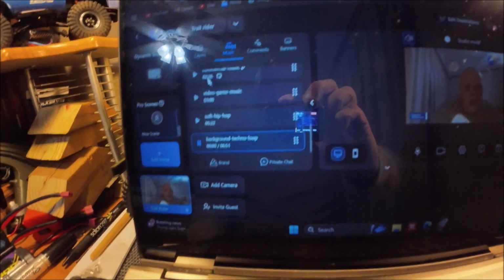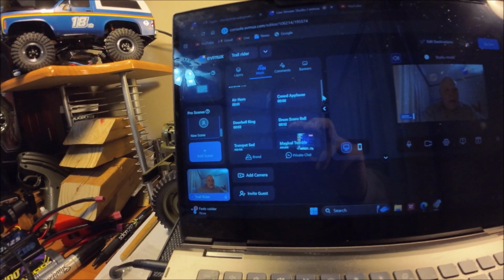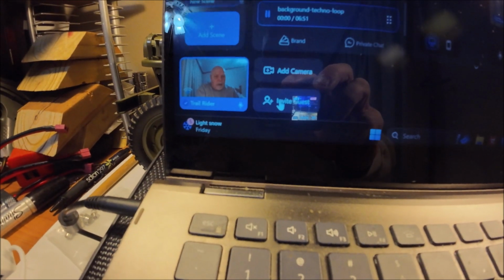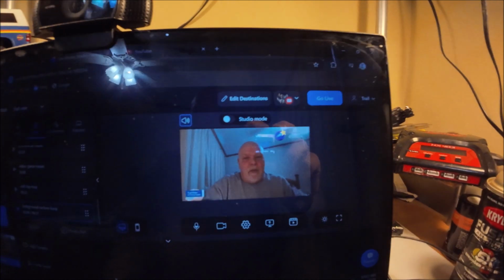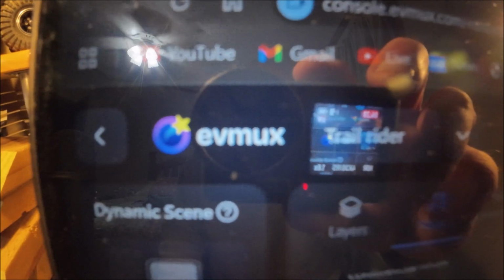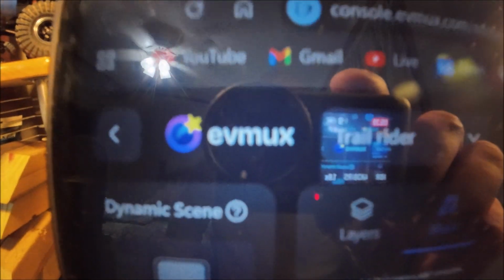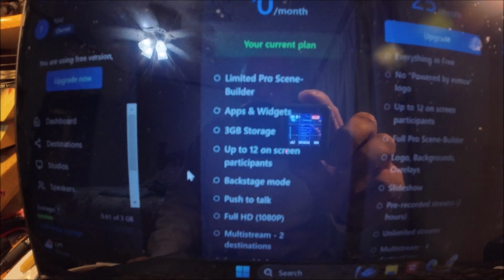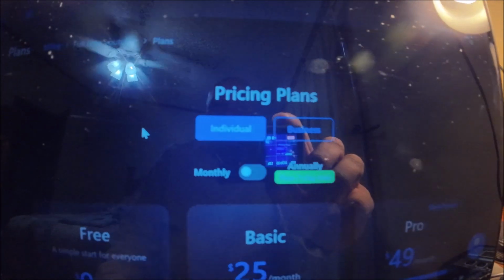Trail Rider 570 Future of live stream is here and whole lot cheeper than Streamyard,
I will sho you features of new streaming software